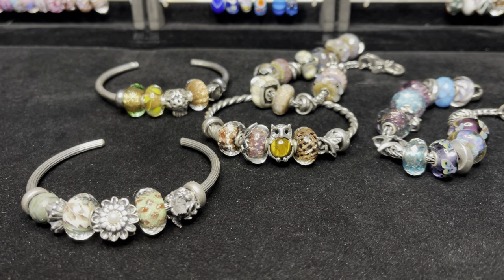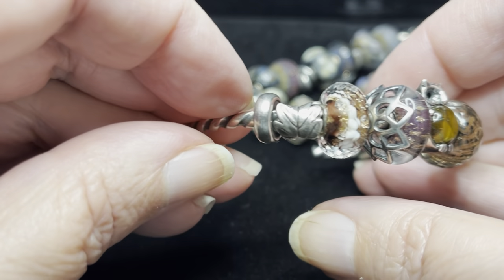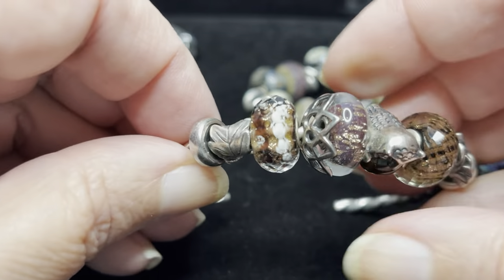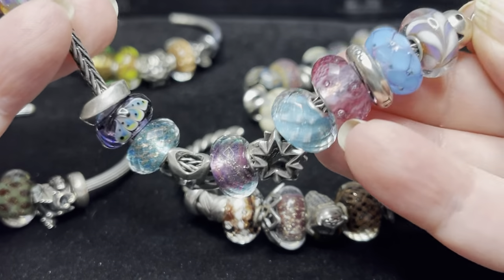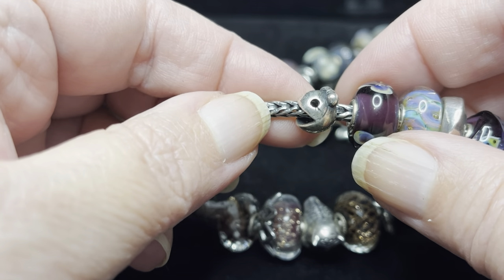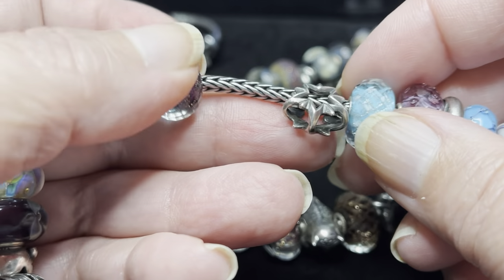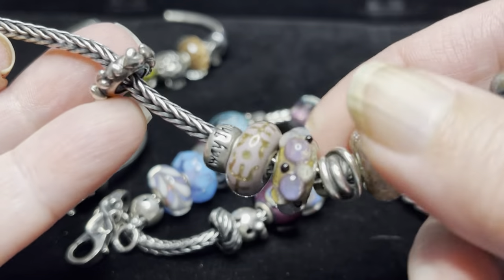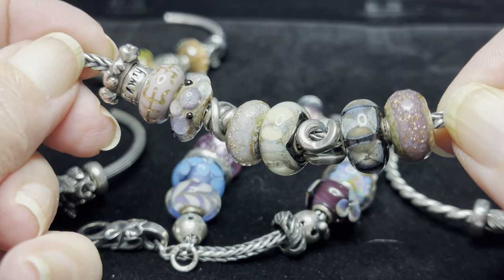Trollbeads Designs | November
I wanted to share a few of the Trollbeads bracelet designs that I created in the month of November.

I found inspiration in some of the beautiful Autumnal weather that we experienced here in Colorado, a concert that I was lucky enough to attend with a famous band from the 80s and with one of my casual outfit faves - a classic jeans and white t-shirt.

Where do you find your bracelet inspirations?  Which of these bracelets is your favorite?

Linda 💕